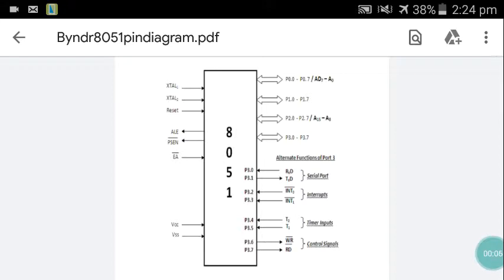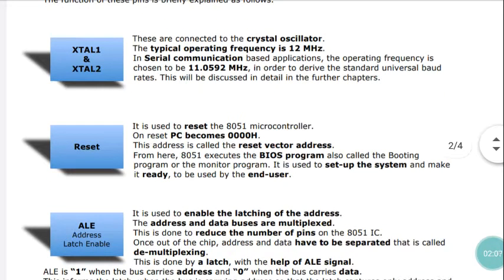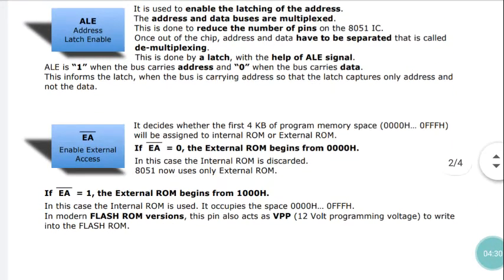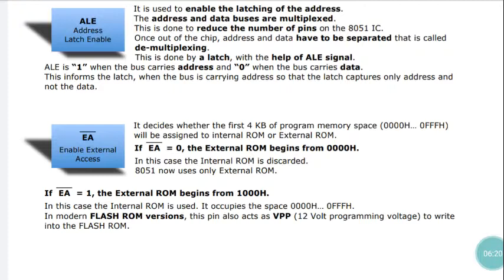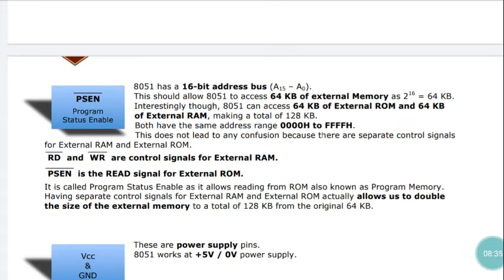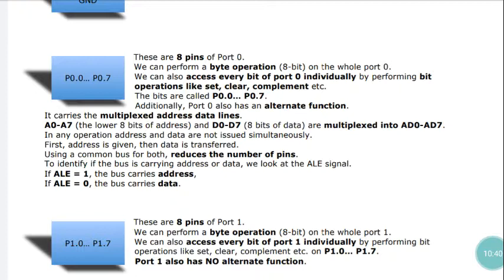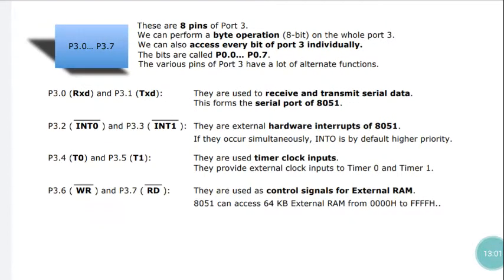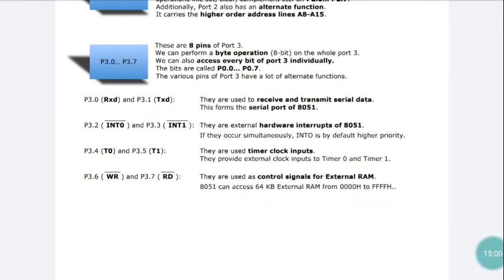Pin description of 8051 microcontroller